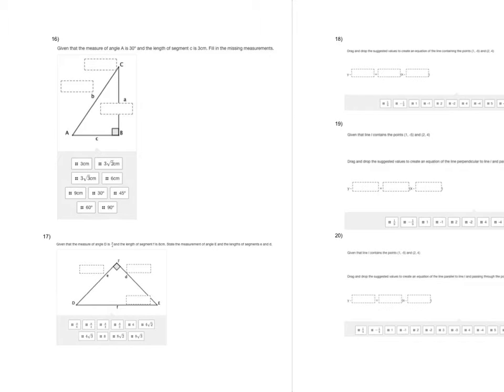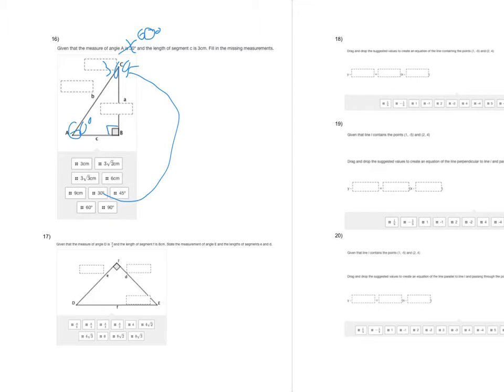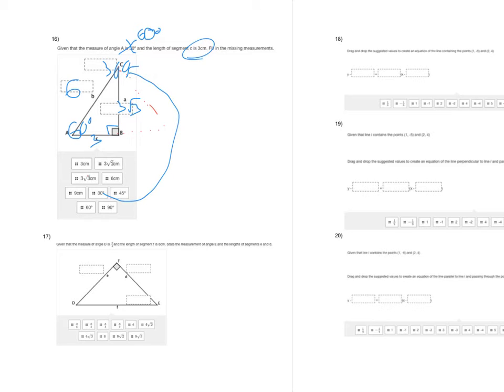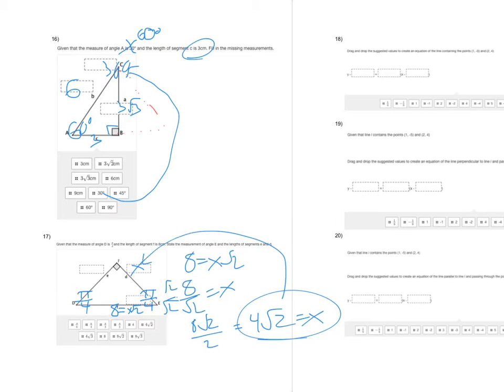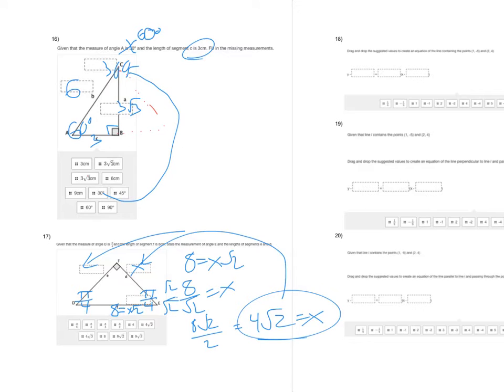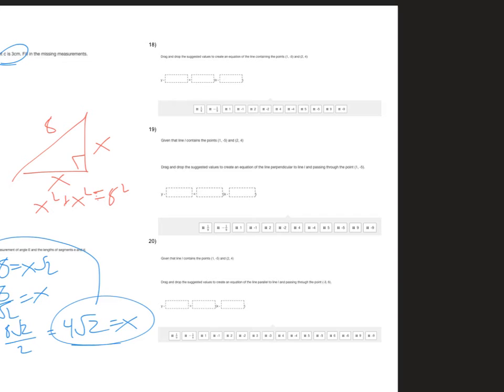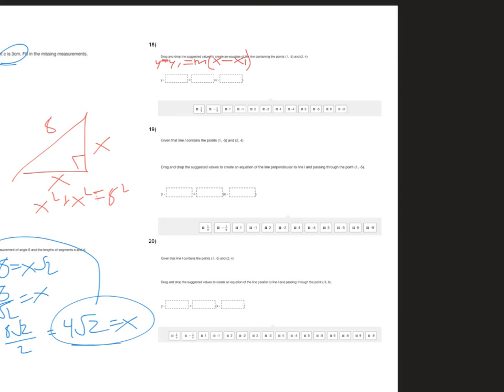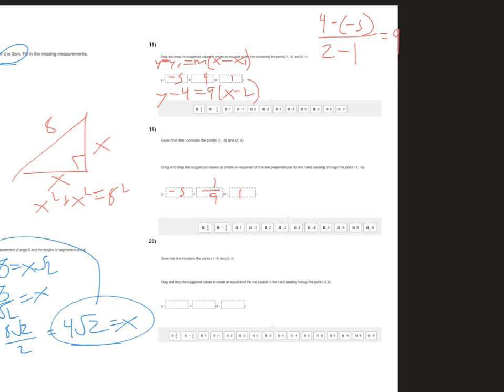AP Calculus Readiness Review pt 5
#16-20
Special right triangles and linear equations